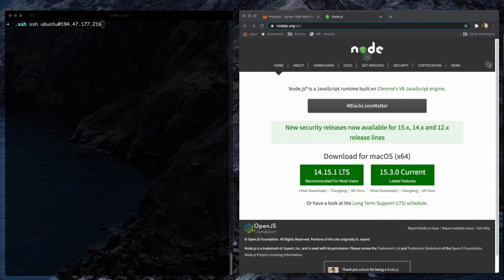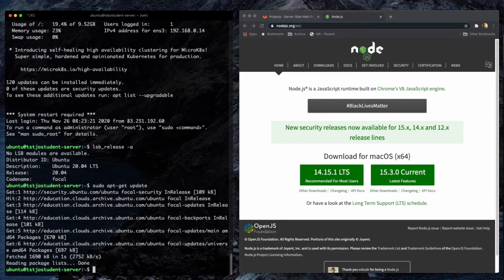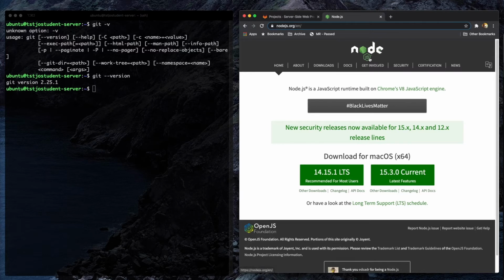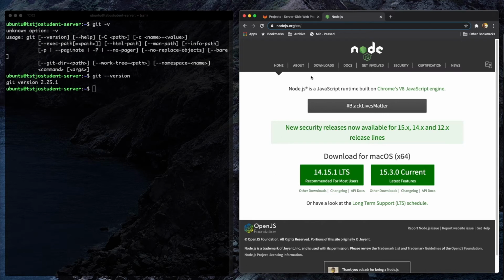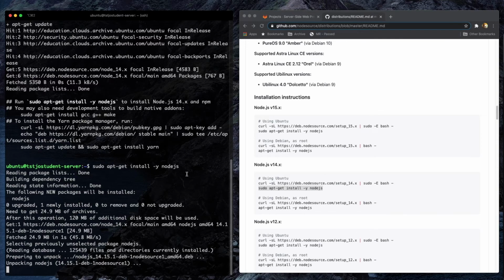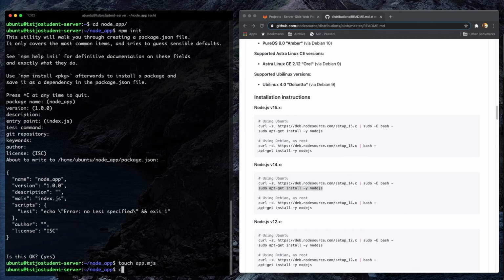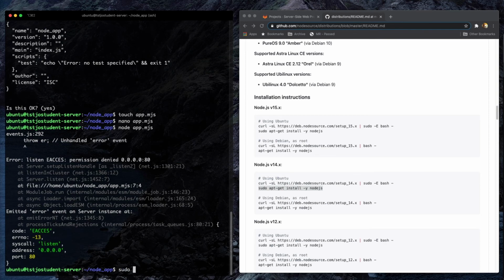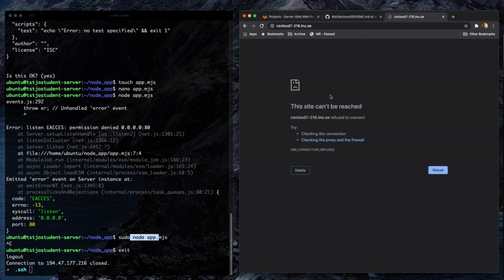Prepare your server and install Node.js and NPM